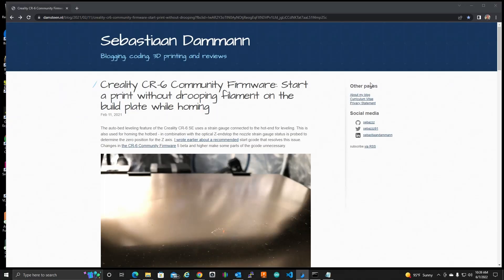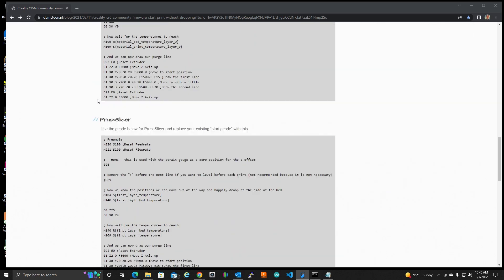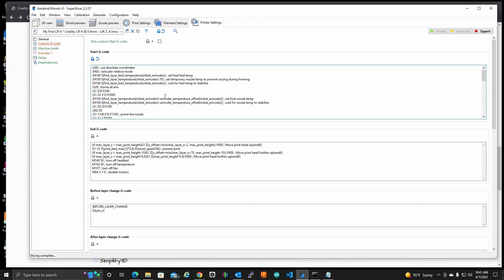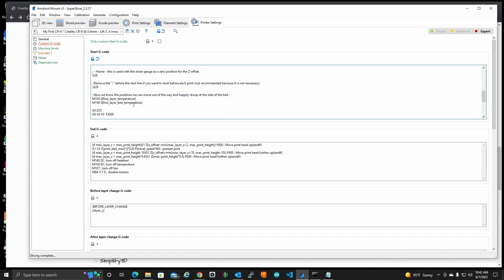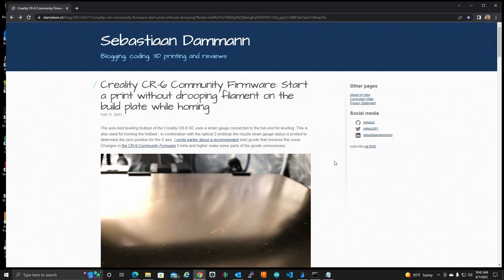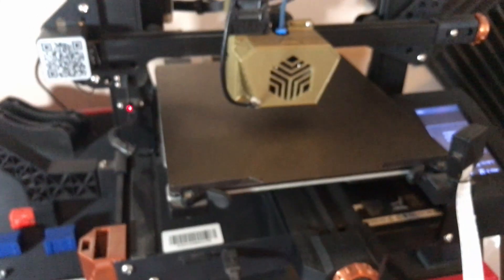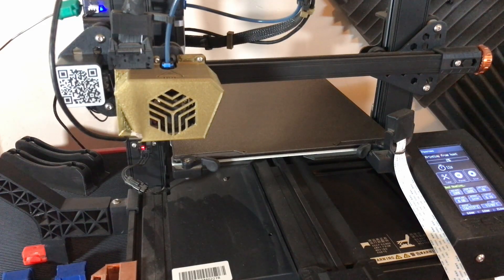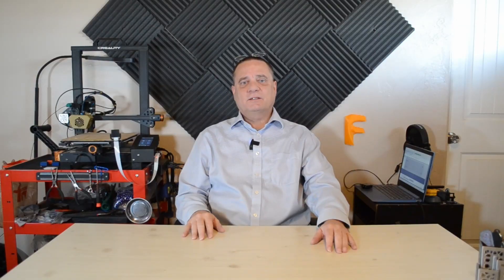CR6-SE - No Startup Poop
Welcome to 365Prints where I talk about 3D printing, 3D designing and the CR6-SE.  In this episode I talk about how to remove that filament poop in the middle of your bed before every print.